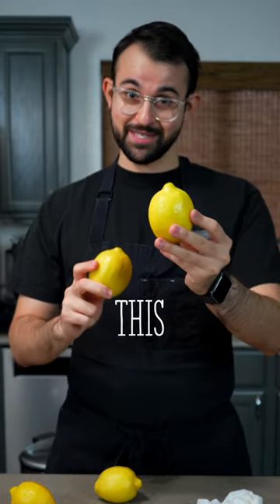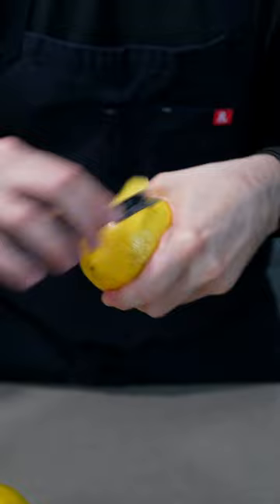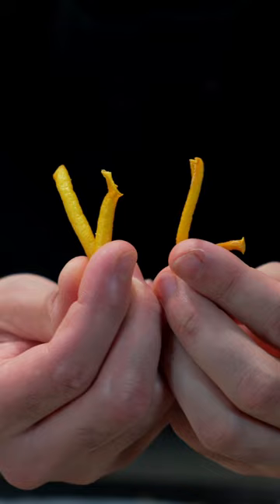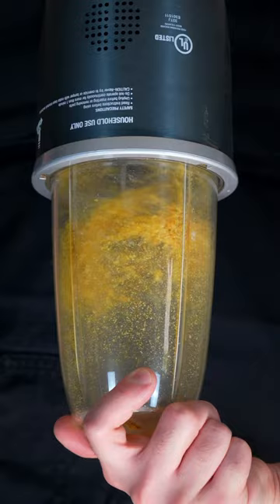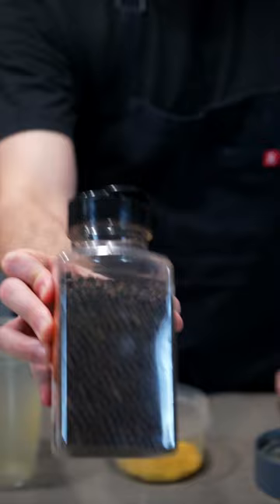Lemon Pepper at Home